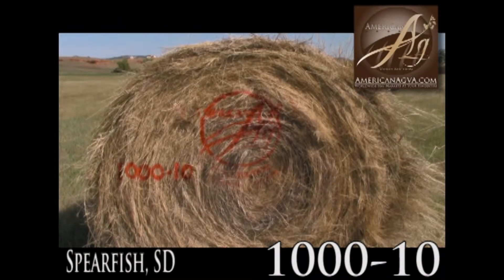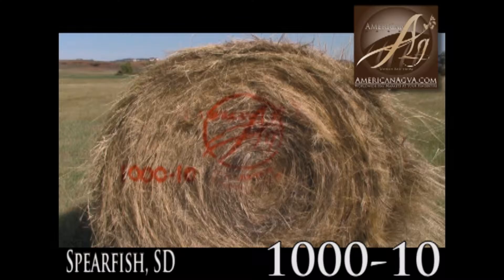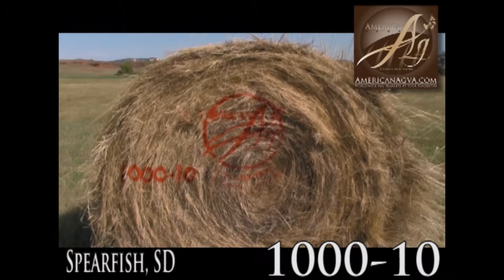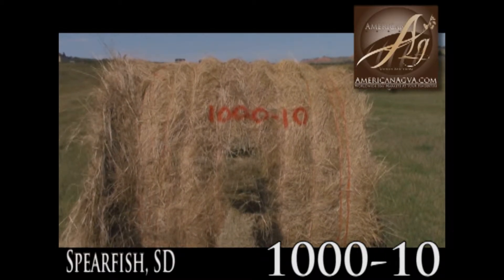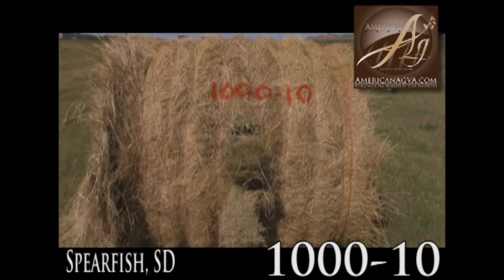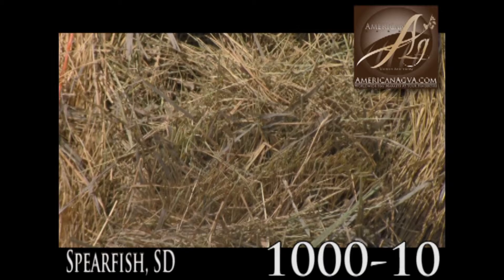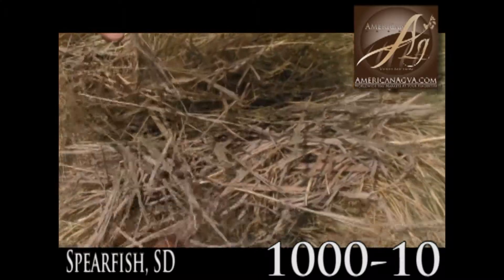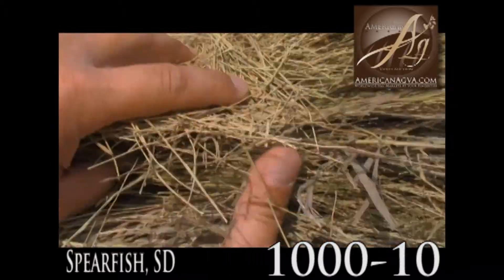9-9-15 American Ag Video Auction, Lot 1000-10 - 2015 1st Cut, Grass, Rounds, String, Beulah, WY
This hay is average cow hay, color is fair, bales have plenty of twine to haul well, overall make good beef/feeder hay, a little alfalfa. Baled dry, few weeds.
36 Bales/Load* 1 LOAD UNRESERVED Bale Weight 1,200 lbs. Total Available = 36 Bales 1 Loads *Based on a 48' Trailer HAY IS SOLD ON A PER TON BASIS
Feed Test Results Available at AmericanAgVA.com
Visit AmericanAgVA.com to REGISTER TO BID FOR OUR LIVE, STREAMING, ONSITE HAY CONSIGNMENT AUCTION. Transportation Assistance Available.